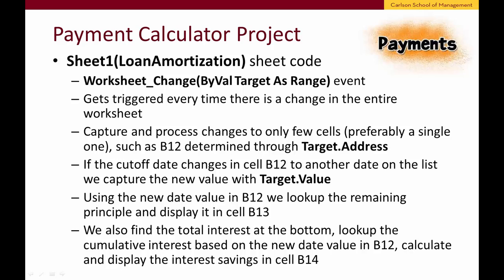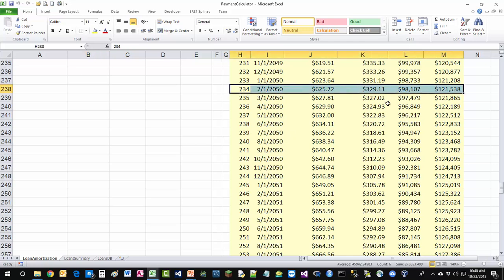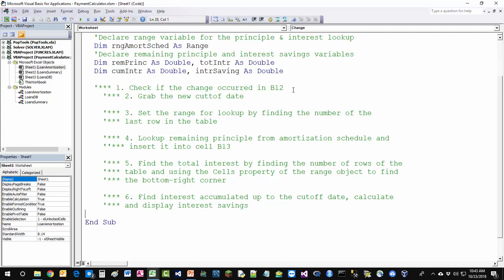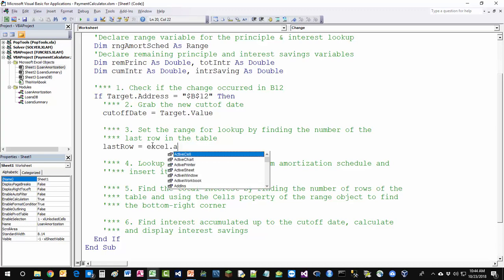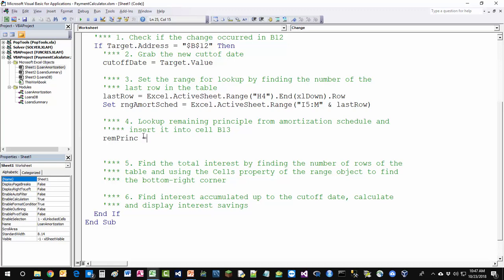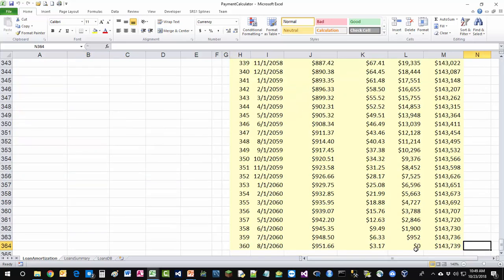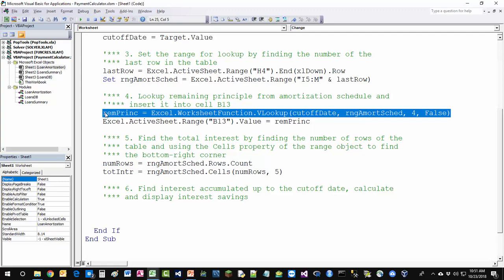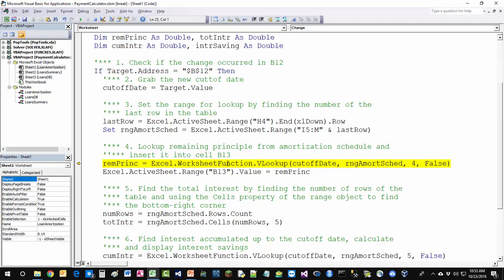04 Excel VBA4